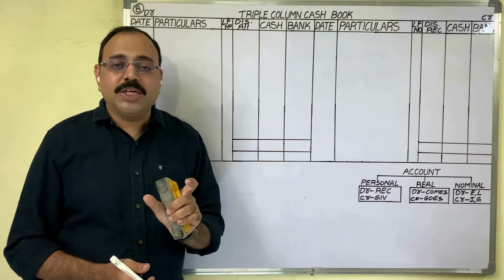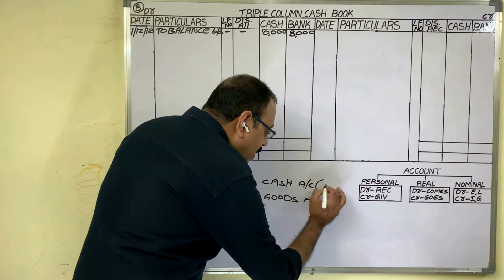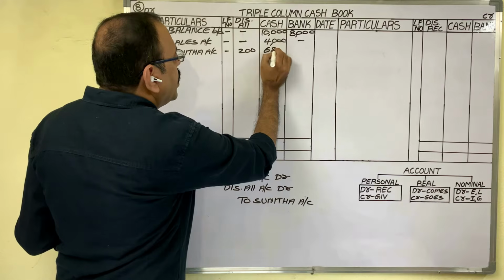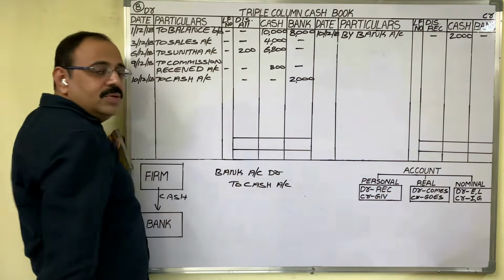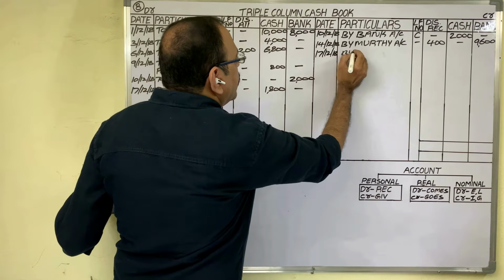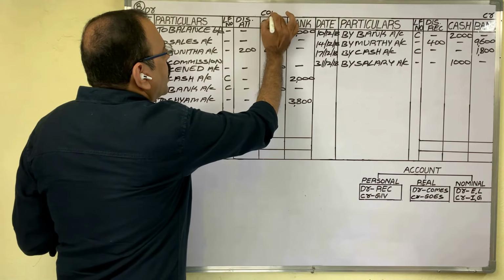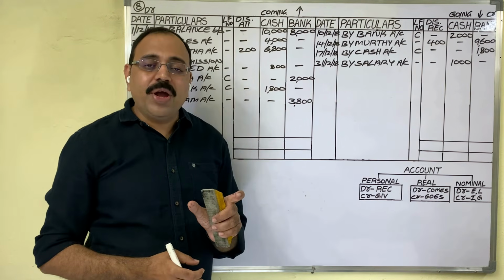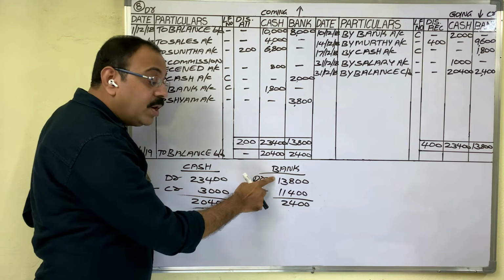Triple column cash book | Financial accounting in English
Question:
Prepare Triple column cash book
2018                                                                      Rs
Dec. 1  Cash in hand                             10,000
             Cash at bank                               8,000
         3  Sales                                                      4,000
         6  Cash received from Sunitha              6,800
             Discount allowed                          200
         9  Commission received              800
       10  Cash deposited into bank       2,000
       14  Cheque issued to Murthy       9,600
             Discount received                   400
       17  Withdrawn cash from bank for office use 1,800
       20  Goods purchased from Rohith      3,500
       24  Received cheque from Shyam      3,800
               (Deposited in the bank)
       31  Salaries                  1,000
Also watch the following video:
1.Triple column cash book class 11 in English